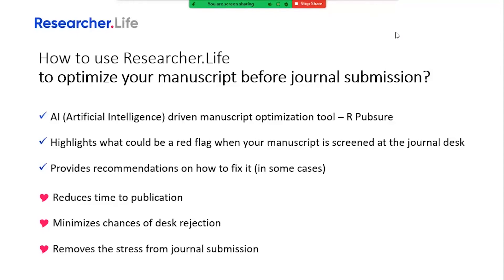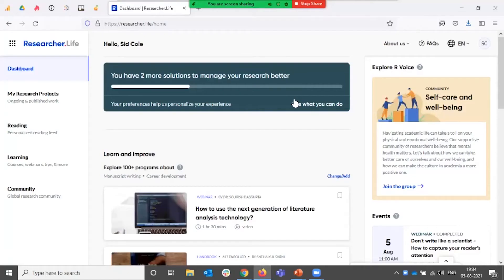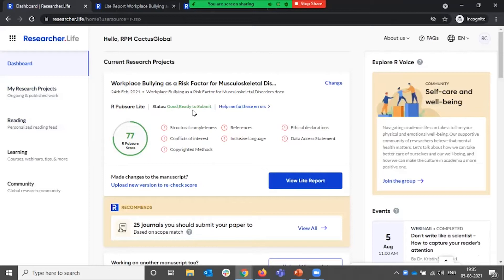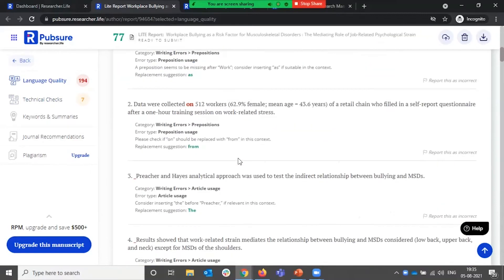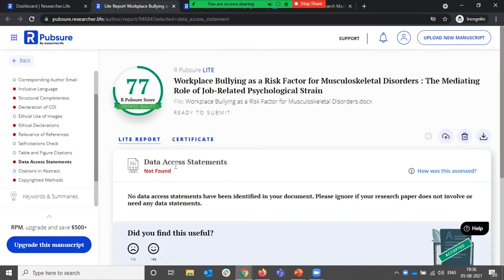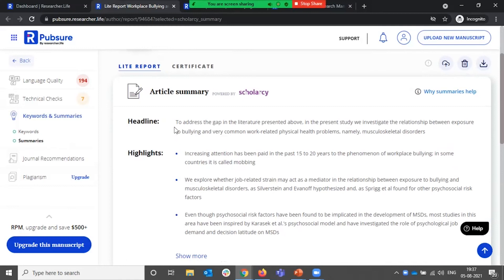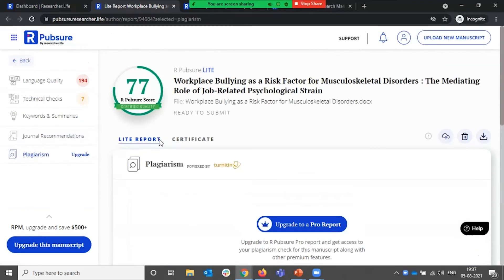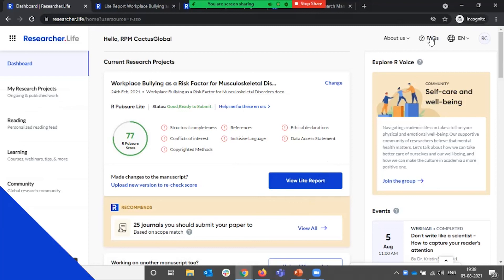How to use Researcher.Life to optimize your manuscript before journal submission?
Use Researcher.Life’s AI manuscript optimizer to catch and fix oversights that could get your paper rejected.